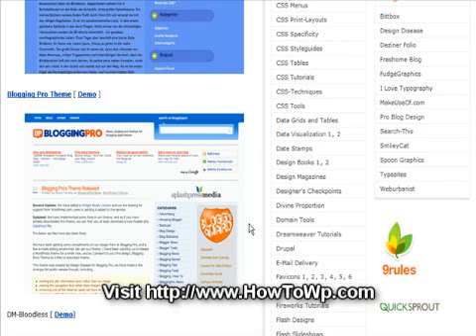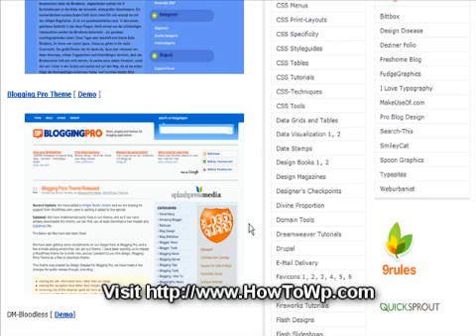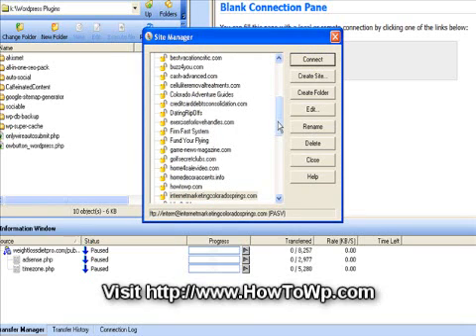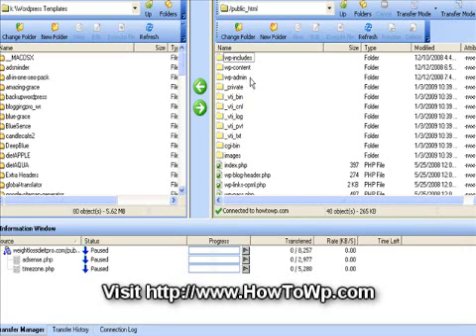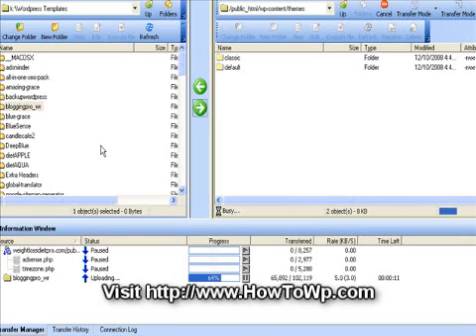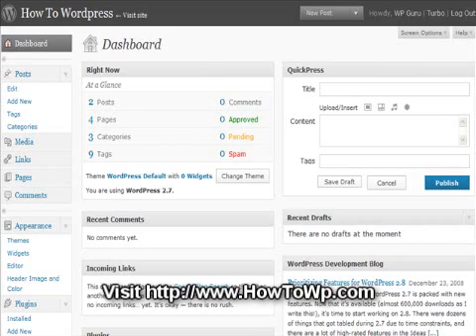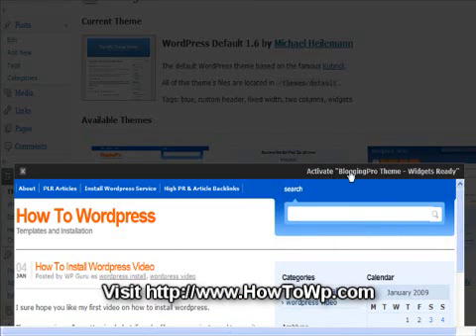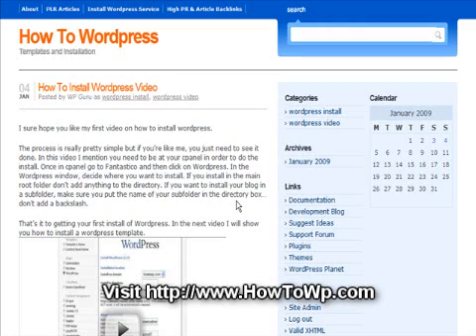How To Install Wordpress Theme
How to install a Wordpress Theme or Template Distributed by Tubemogul.